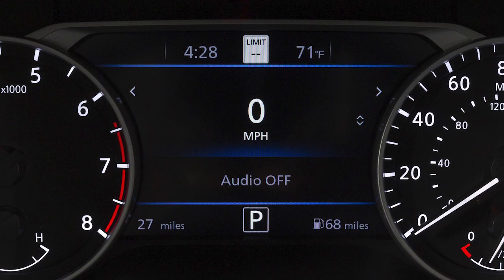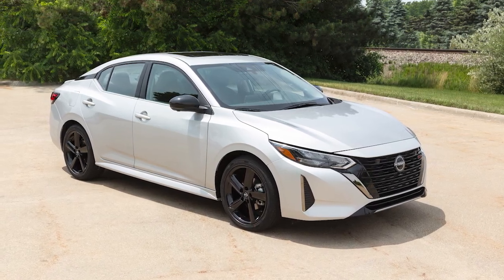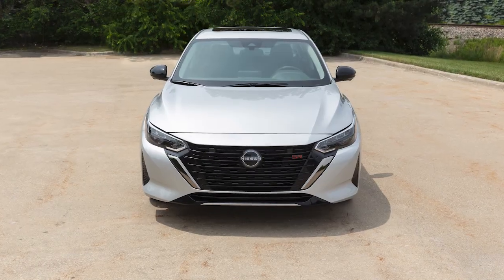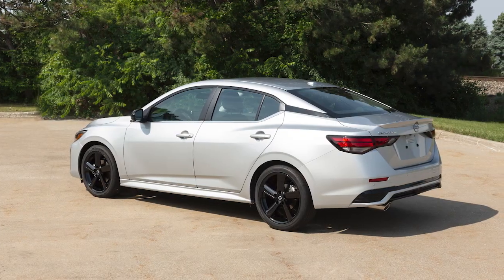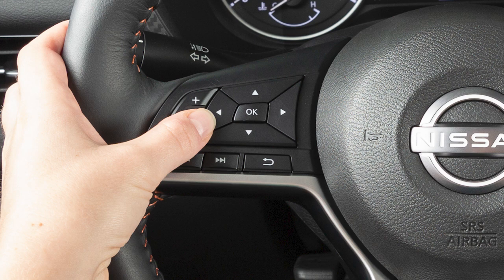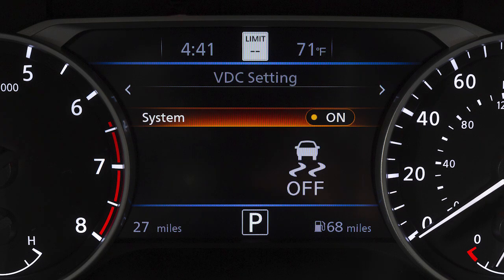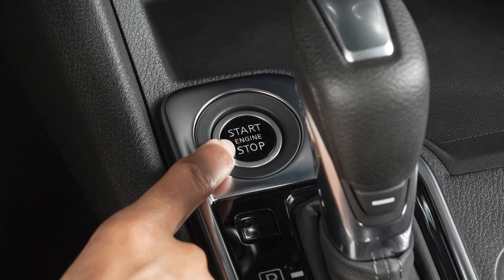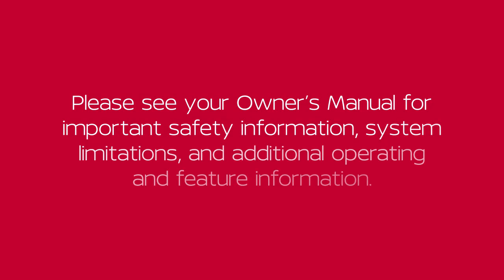2025 Nissan Sentra - Vehicle Dynamic Control (VDC)